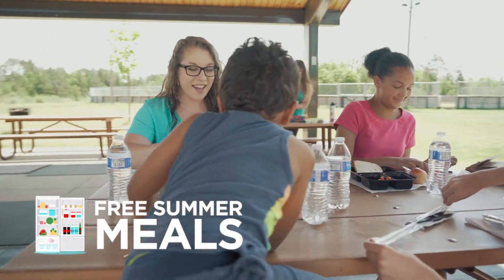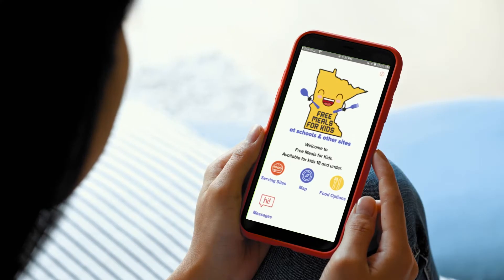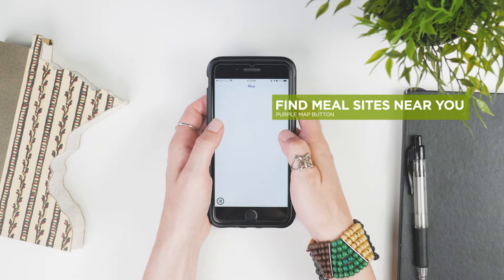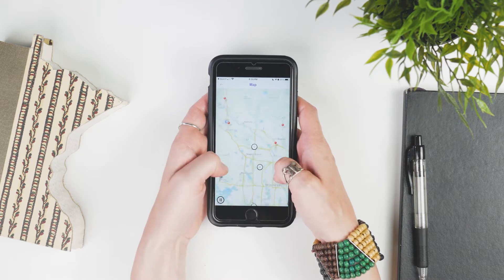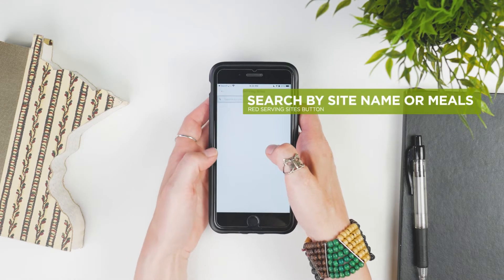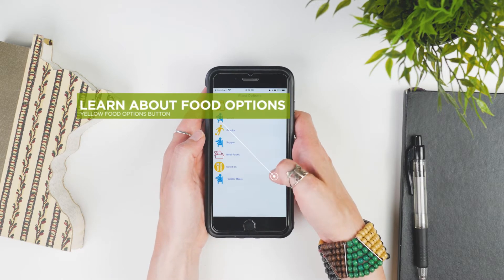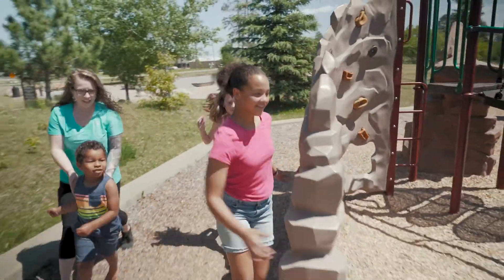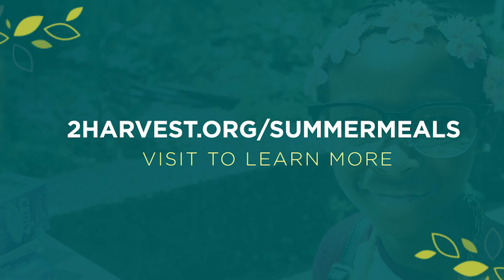How To Use the Free Meals For Kids App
Did you know there are more than a thousand free meal sites across Minnesota providing kids and teens 18 and under with free, nutritious meals? The Free Meals 4 Kids app can help you find one near you. For more information on the app and to learn more about the summer meal options available to and near you,